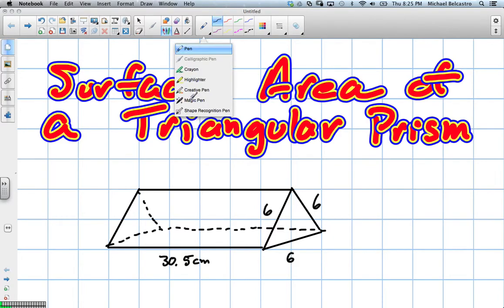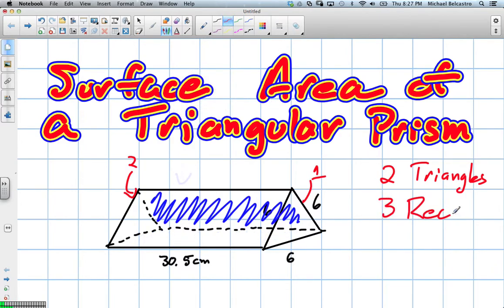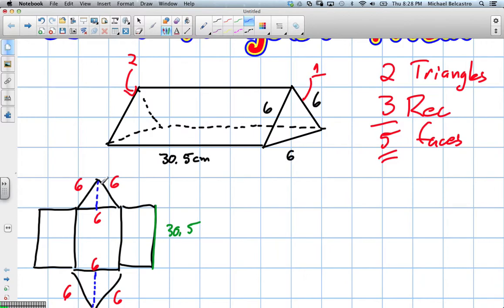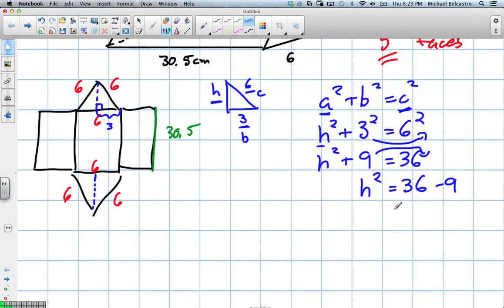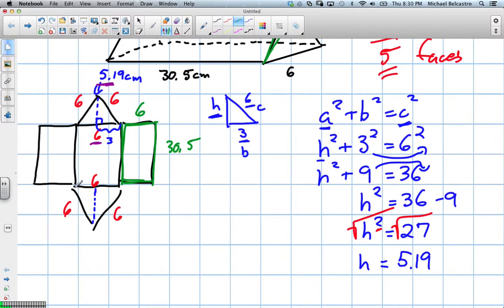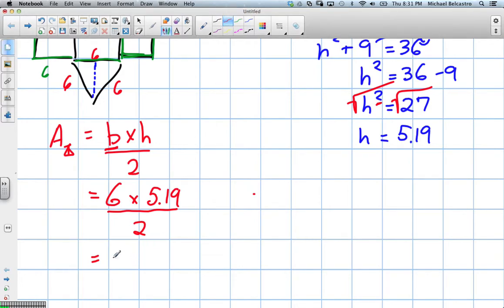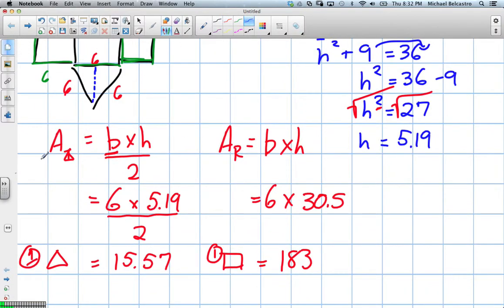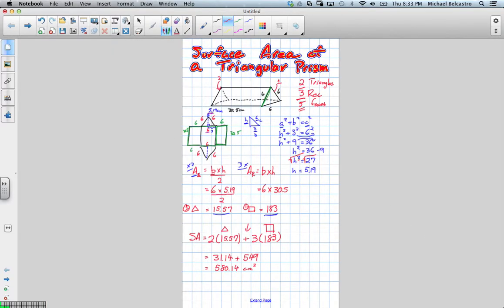Surface Area of a Triangular Prism (Grade 9 Academic Lesson 10.3 4 11 13)